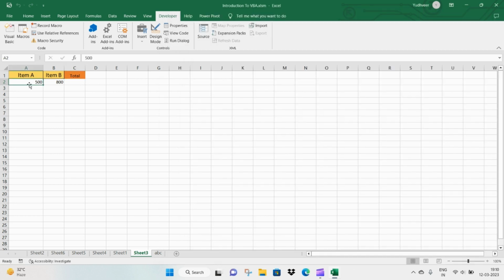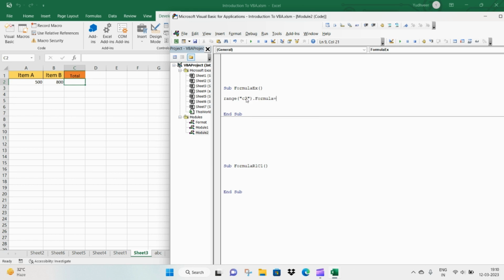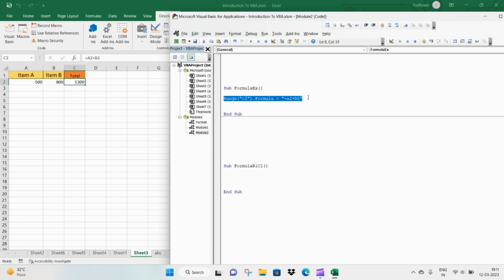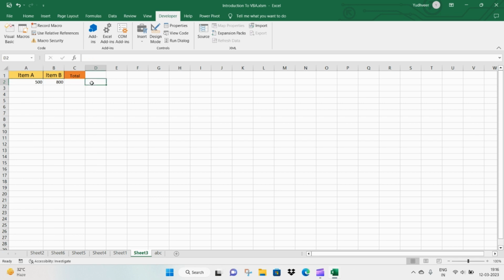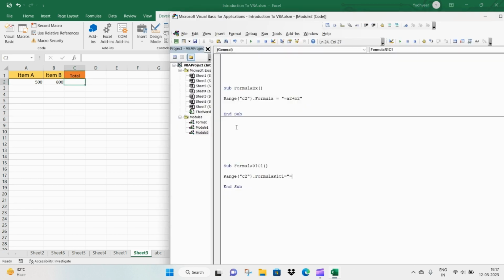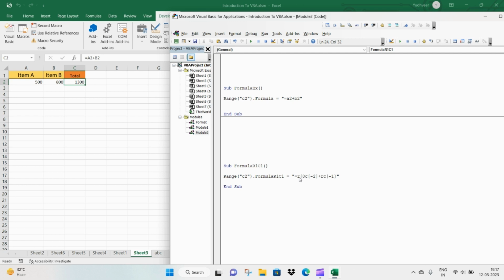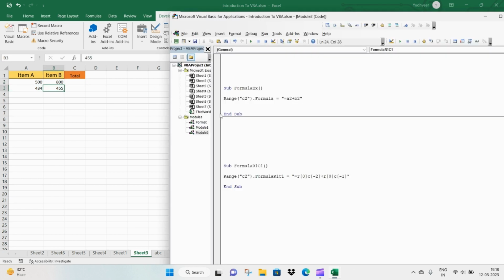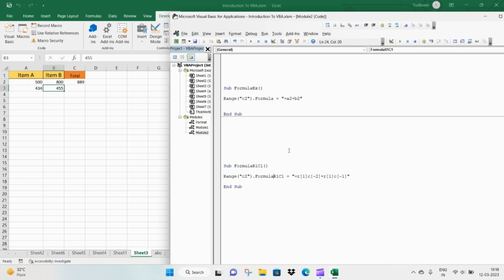VBA Tutorial 7 | Formula in Excel VBA | vba for beginners | FormulaR1C1 concept | Excel automation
VBA Tutorial 7 | Excel VBA | vba for beginners | Visual Basic for Applications | Excel | Macro
Formula
FormulaR1C1
concept